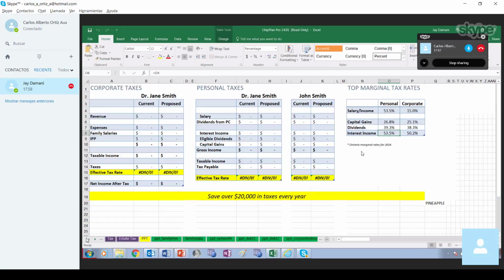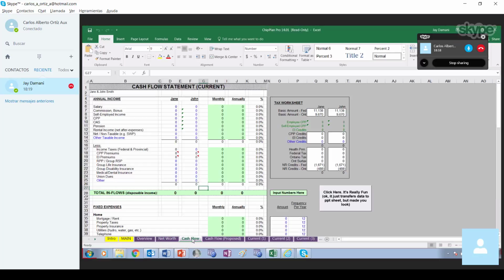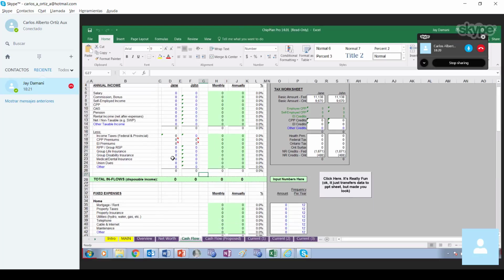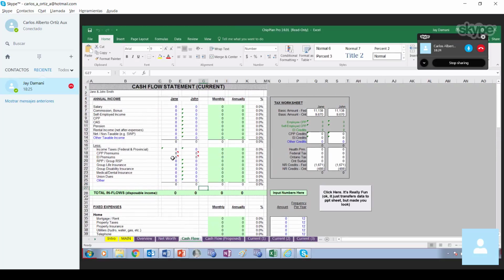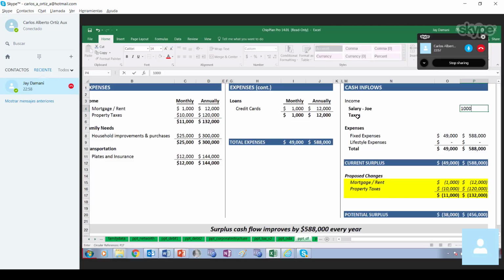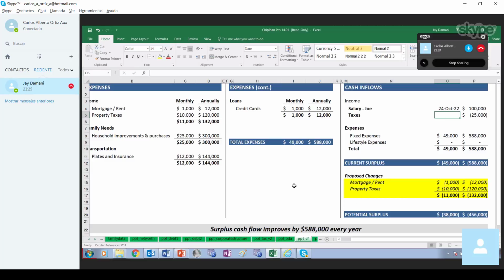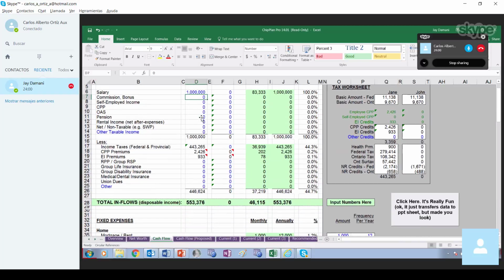Chip Plan pro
1st reqs